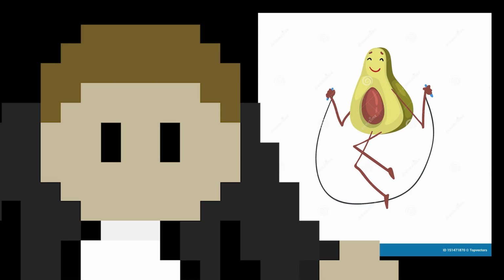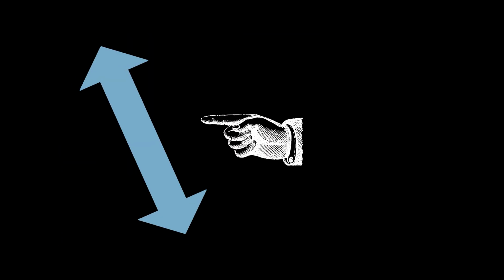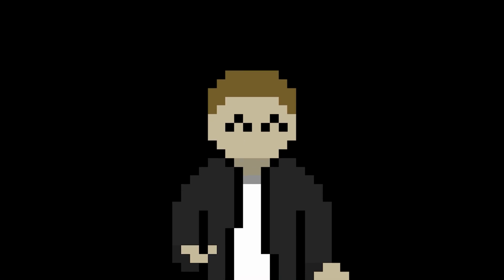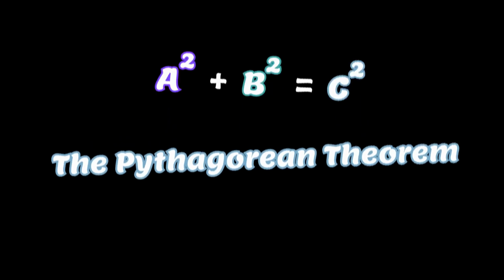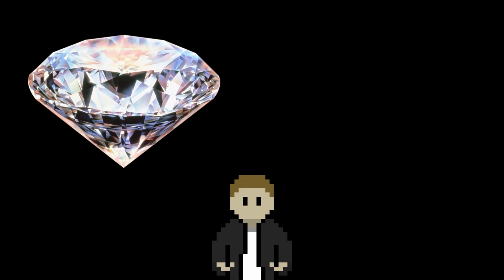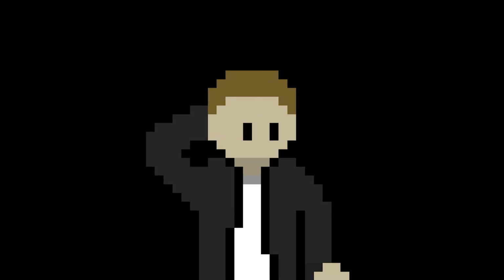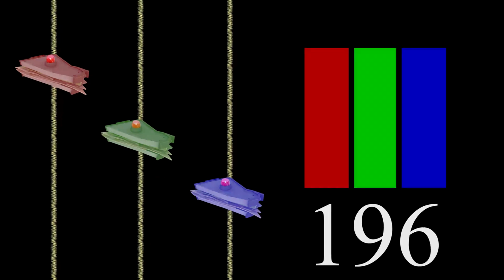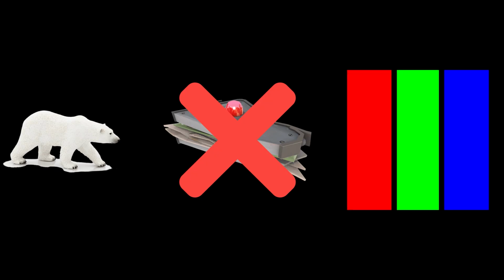How Most Computer Screens Work and What Makes Them so Clever (@Chessedgamon reupload)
(NL): 🇳🇱/🇧🇪

Voor de mensen die zich afvragen, waarom zijn deze vijf video's van deze gast verdwenen, vraag het niet aan mij want ik weet het niet.
Mijn andere (sociale) Media Kanalen: ↩️

(EN): 🇬🇧/🇺🇸

For those wondering why these five videos from this guy have disappeared, don't ask me because I don't know.